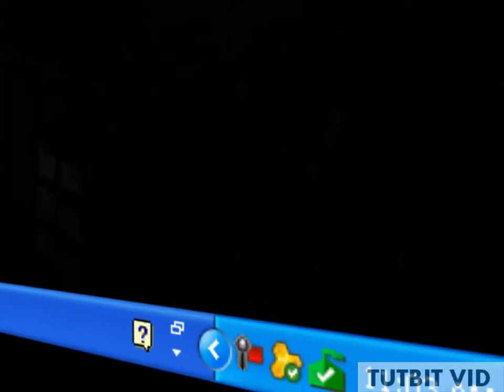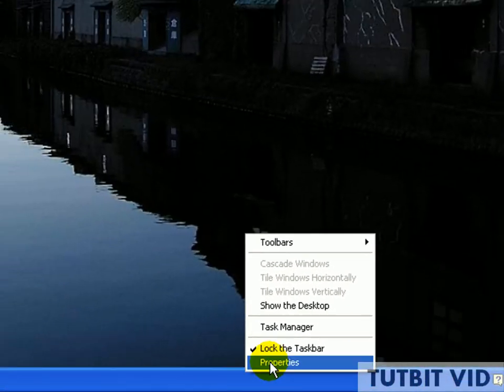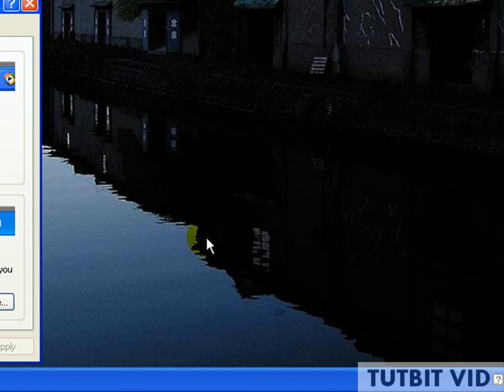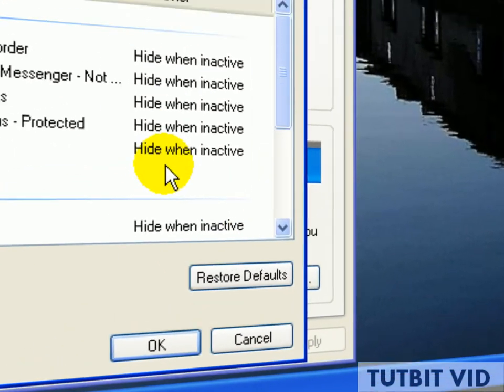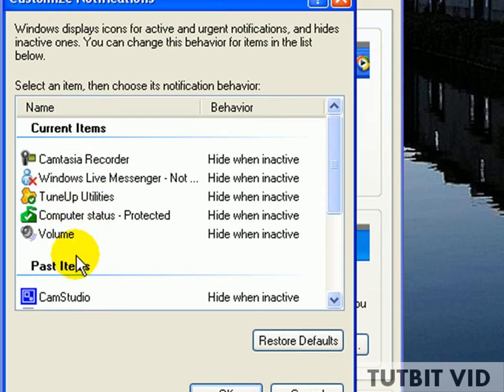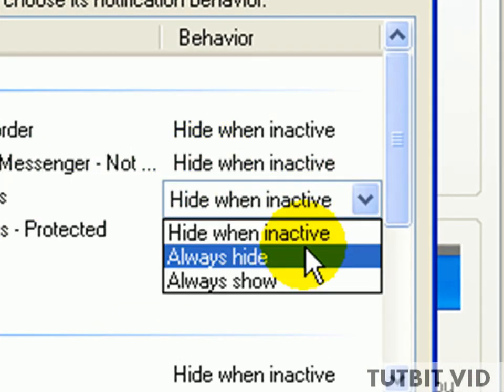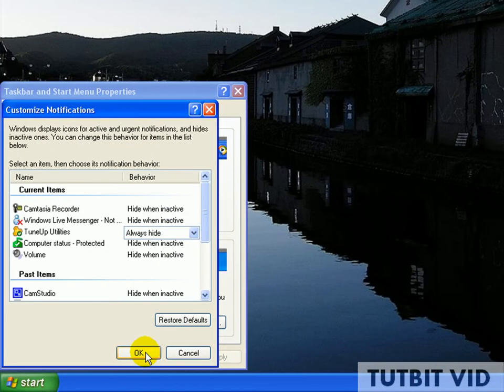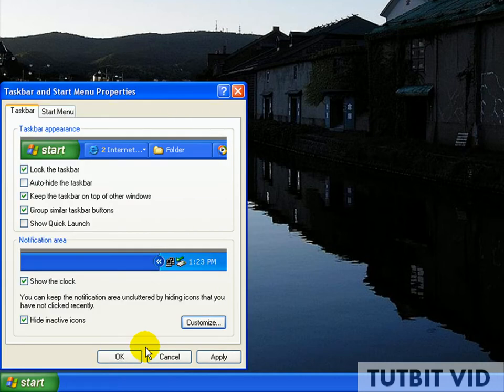How to Hide Tray Icons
Simple as heck.